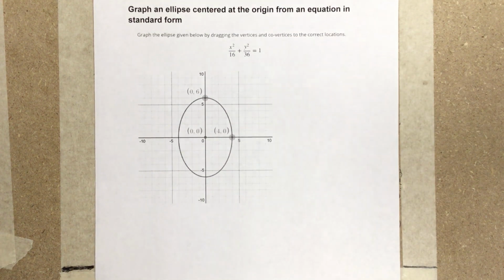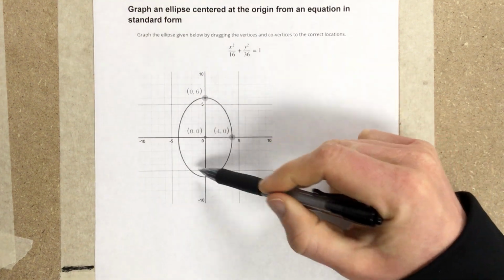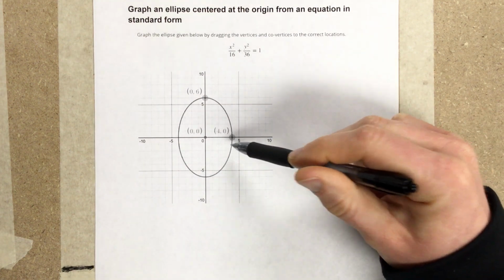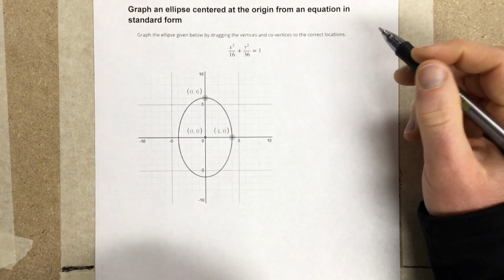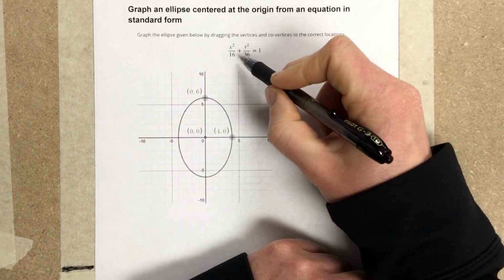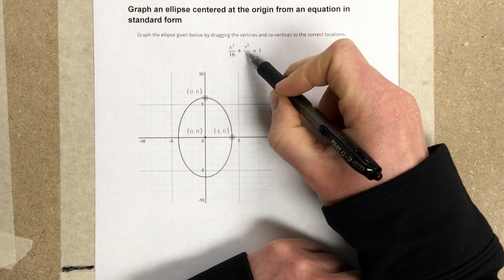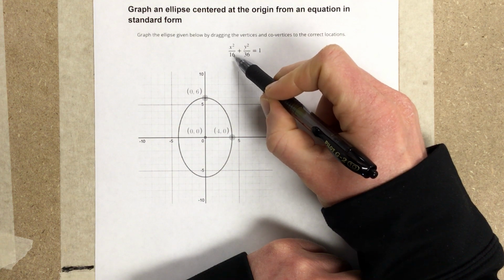Graph an ellipse centered at the origin from an equation in standard form